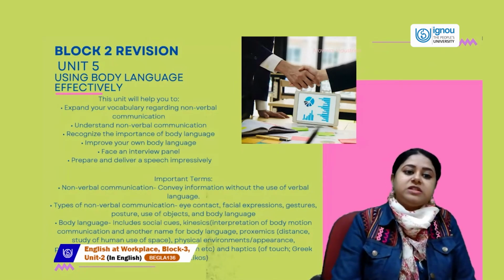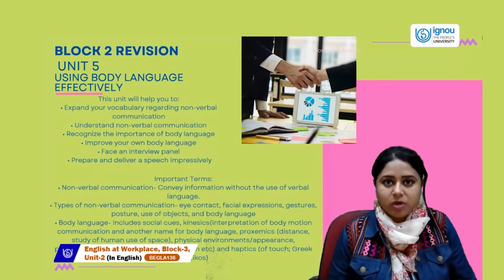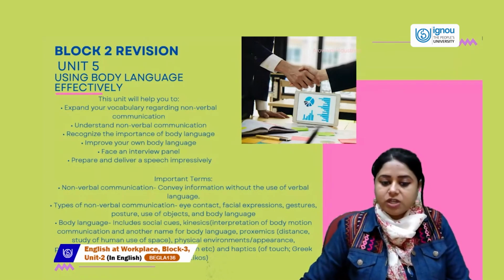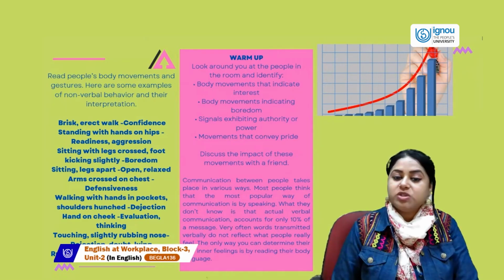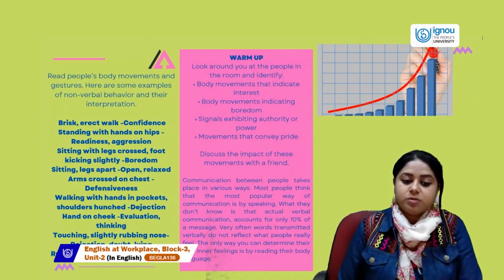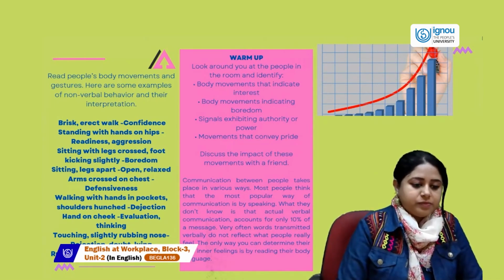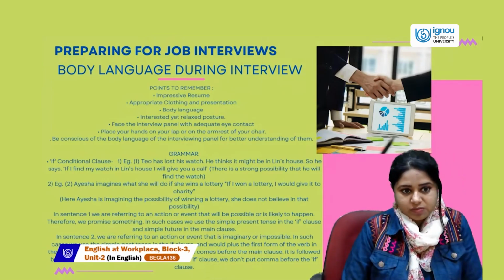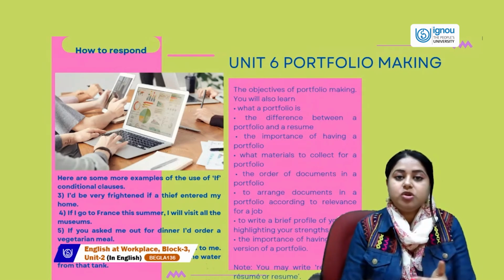English at workplace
BEGLA136(English)
Ishita
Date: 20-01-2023